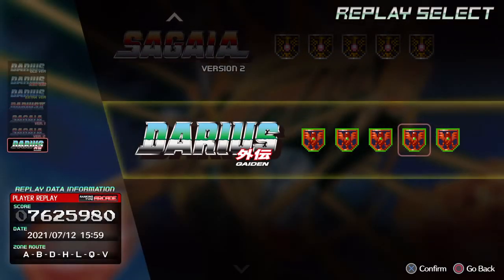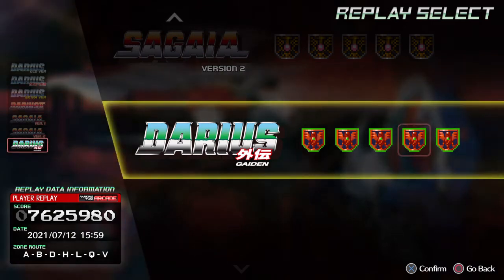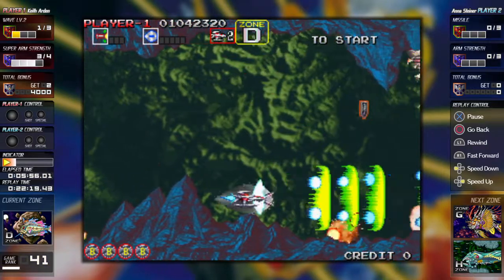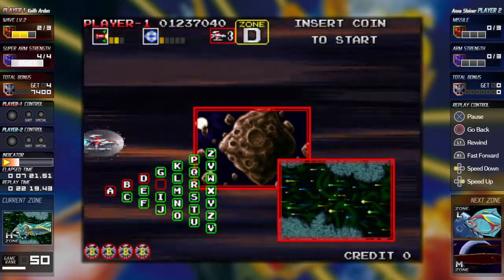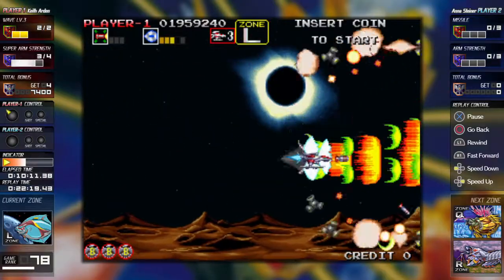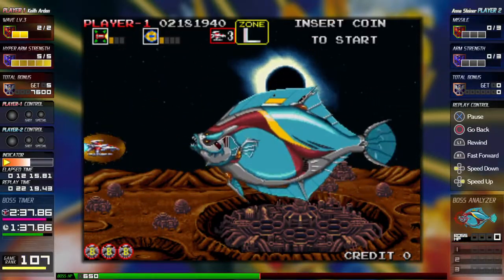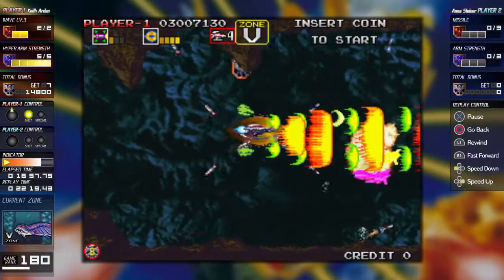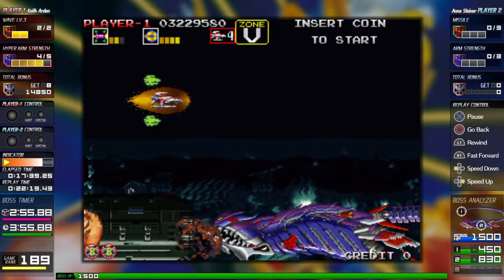Darius Gaiden 1cc walkthrough (Easiest route) no death survival run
My  commentay on the easiest way to get a 1cc on Darius Gaiden